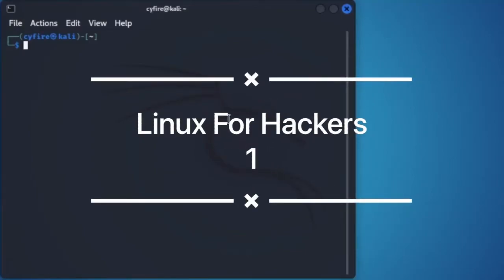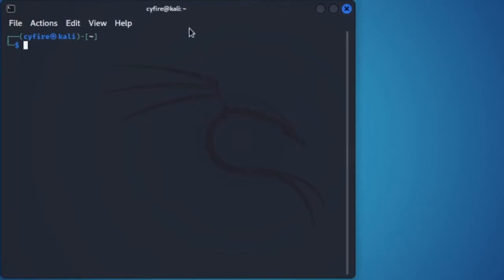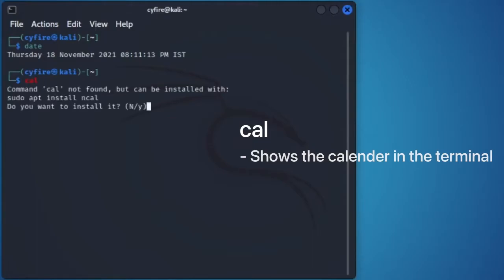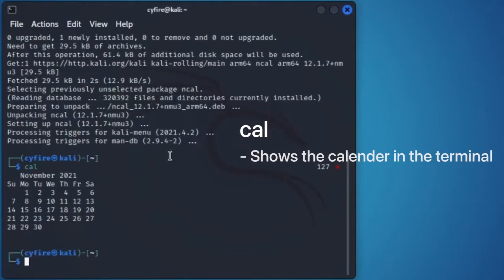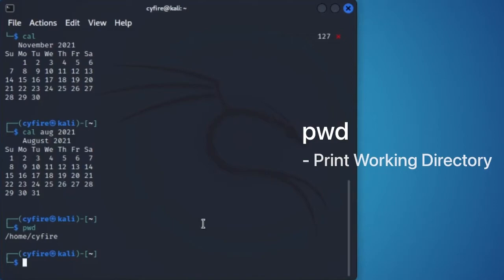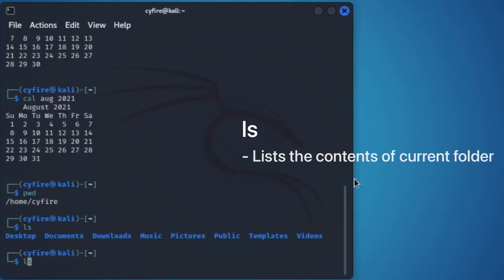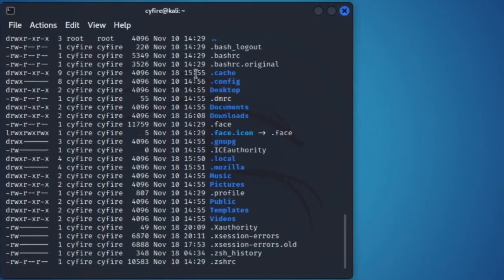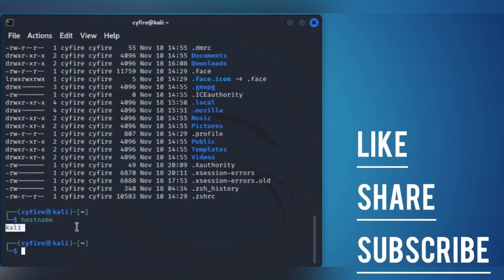Linux for Hackers - 1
This is the first video for the series "Linux for Hackers".
In this series I'll be teaching you guys about Linux and Hacking related stuff.

In this video I've taught some basic commands for the new hackers out there.

Sharing to your friends is super awesome.